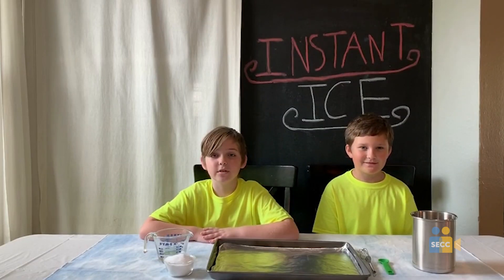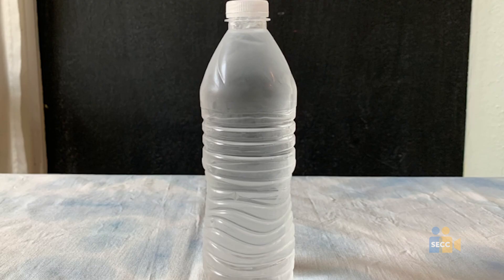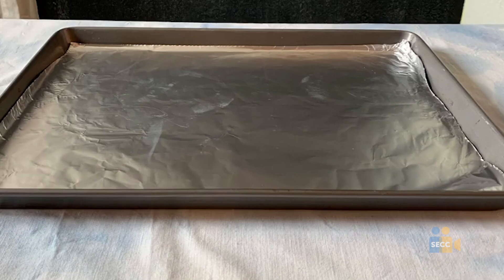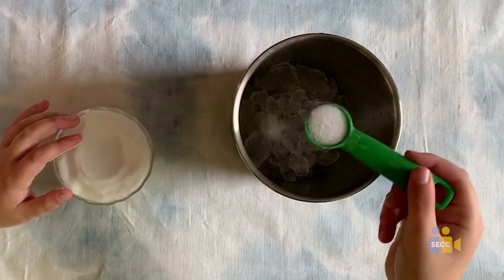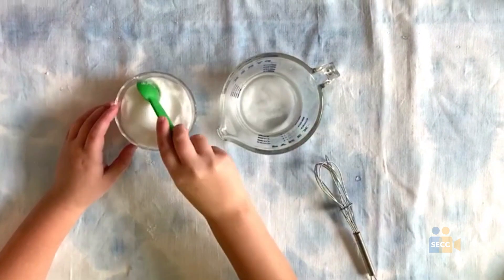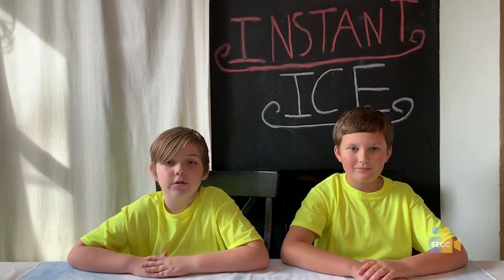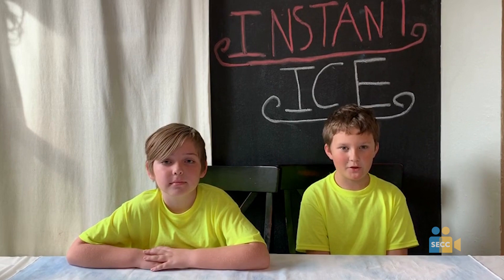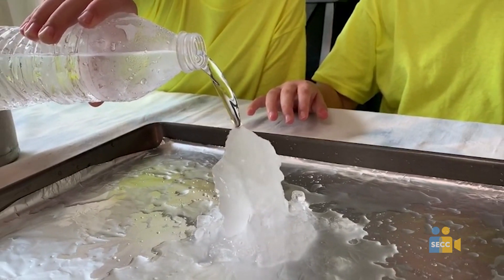SEVA 2019: Instructional 4-6 Honorable Mention - How to Make Instant Ice!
Honorable Mention
Instructional: 4-6

Program Title
How to Make Instant Ice!

Producer(s)
Gavin Boyd and Dylan Fender

School
Del Paso Manor Elementary School

Target Audience
Kids

Program Idea
We were bored one rainy Saturday and decided to do a science experiment to keep us entertained.

Message
Hands on science experiments can be a fun way to spend your time on a rainy day. The materials are very inexpensive with supplies that you can most likely find around your house. It is also very satisfying for viewer to watch.

Share your vision with the SEVAs!